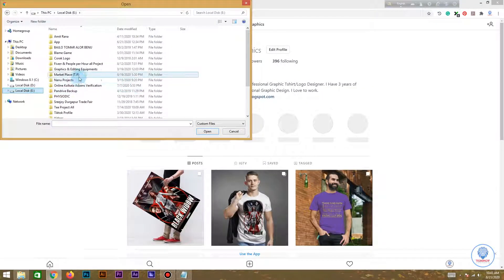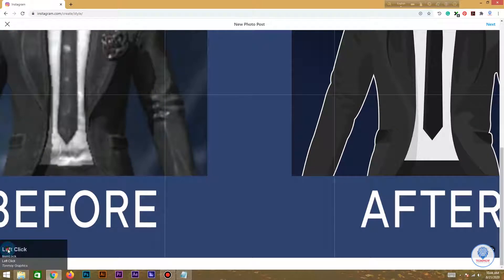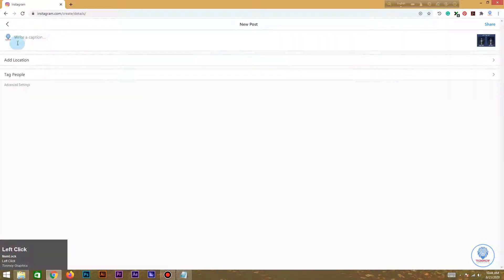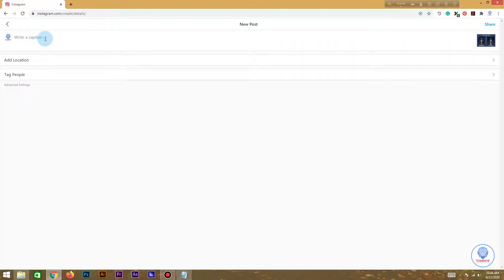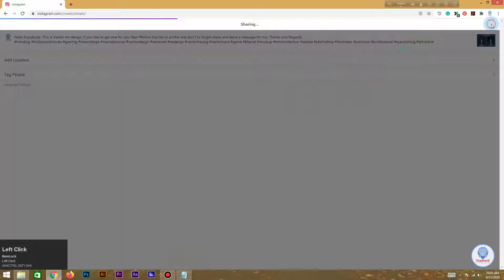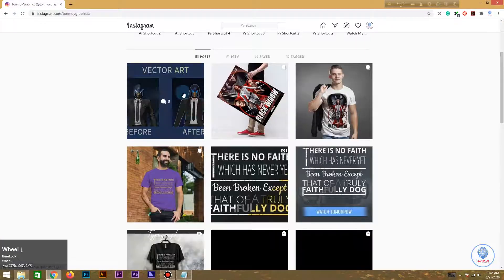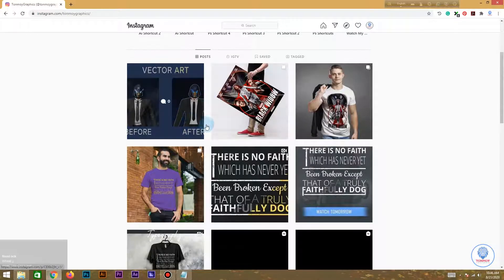How to Upload any Picture in Instagram from PC || Instagram Tips || Tips & Tricks || 1-2 Min Tips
In This Tips Video, I'll show you how to upload any picture on Instagram from your PC. I hope you will like this video.
See Video Shortly:

00:00 Introduction
00:14 Intro
If you want to discuss your work and, for attached with me Please, Follow me on

I am Tonmoy Rana. I am a passionate Graphic designer with more than 5 years of experience.  I love graphics designing works such as any type of T-shirt and Logo design. Give me an opportunity and you won't regret it!

How to make a movie related T-shirt Design II How to make 'MS. Dhoni' T-shirt Design

FMSR Logo design II How to create a Logo for any Buyer/Client II How to create a Logo Design

Name: Hooky with Sloane
Type: Country & Folk
Creator: Bird Creek

We made this video only for Entertanic Education purposes. We don't want to hurt anyone with this video.